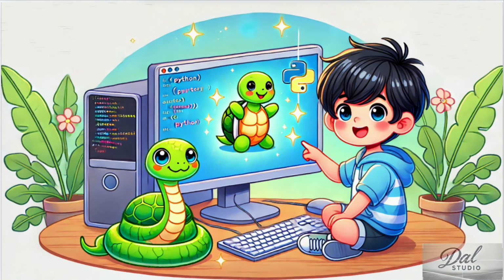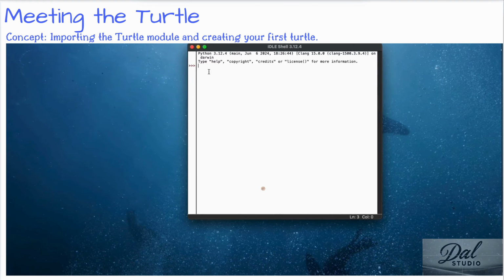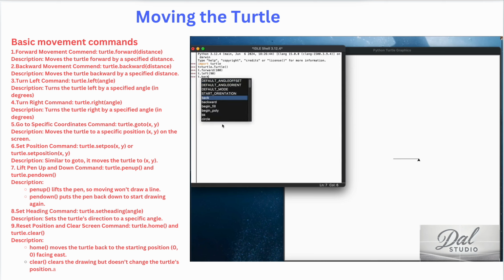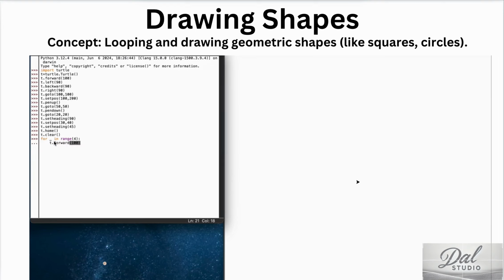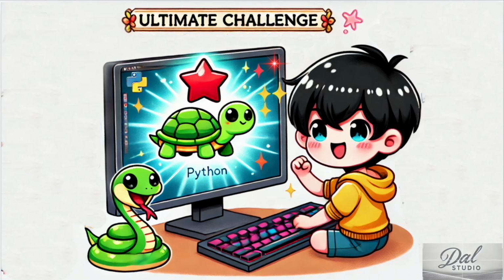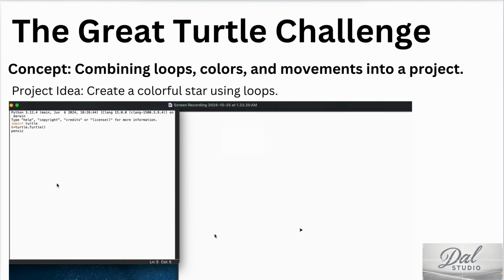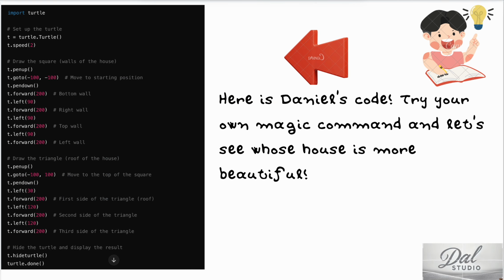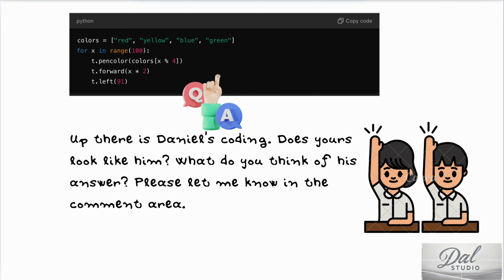kids coding series lesson 3_using python turtle to draw shapes#kidscoding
Daniel is going to meet a new friend called python turtle in this episode. He is going to master the skill of drawing shapes in python python IDLE shell.